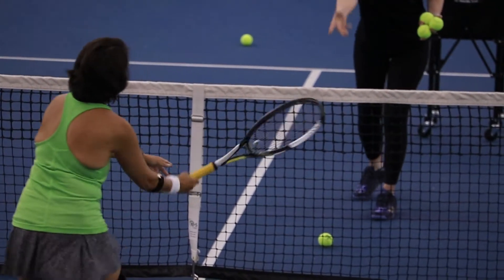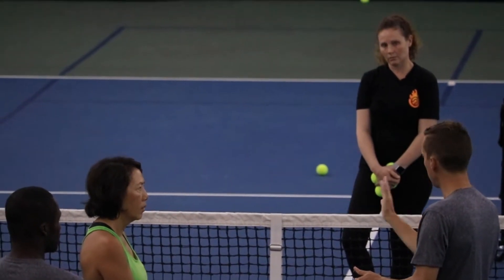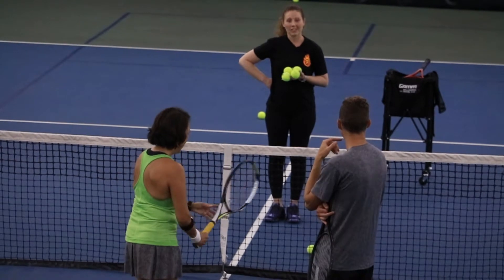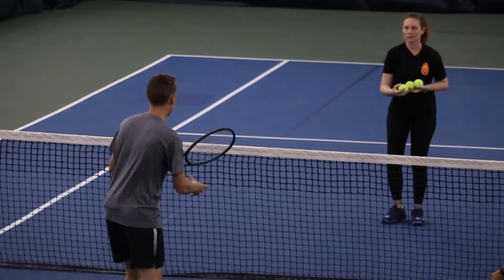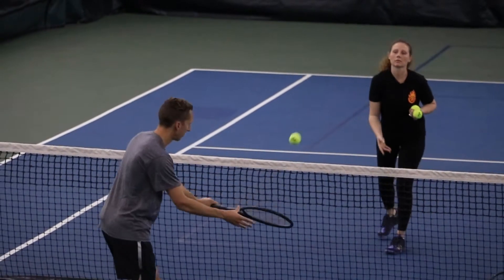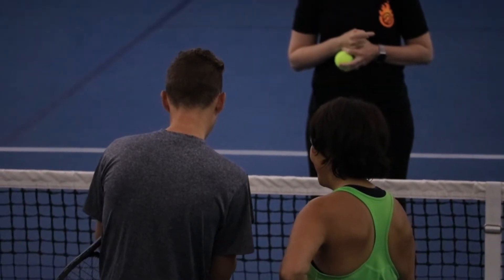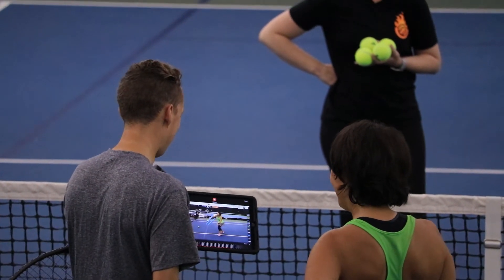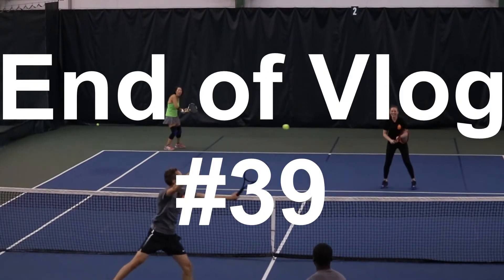How to develop tennis TOUCH - Vlog #39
Today's behind the scenes vlog features Day 2 of working with one of our VIP students. You'll see how we train amateur players to develop feel and touch at the net as well as:

- Why you should NOT "punch" all your volleys.
- Why racquet face awareness is key.
- The trick of perception vs reality while learning.
- Much more!